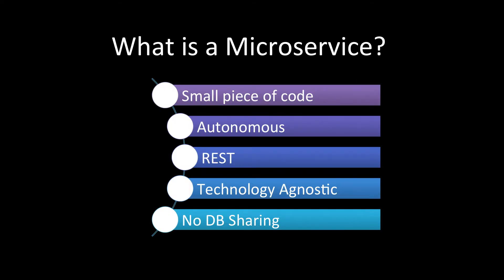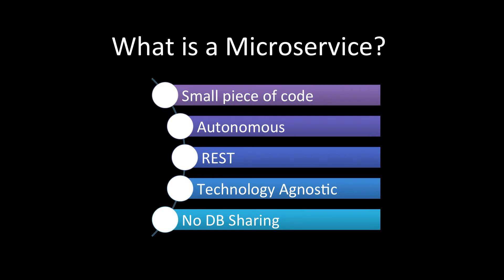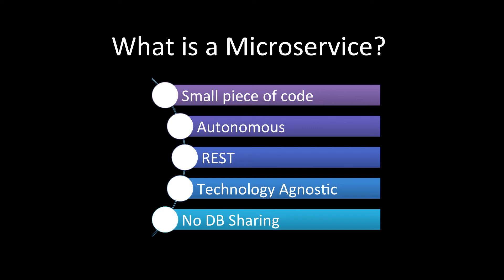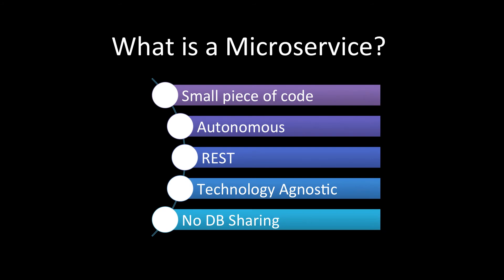What is a Microservice?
This video covers the basic interview question. What is a Microservice.

Join the popular course on Microservices Interview Questions.